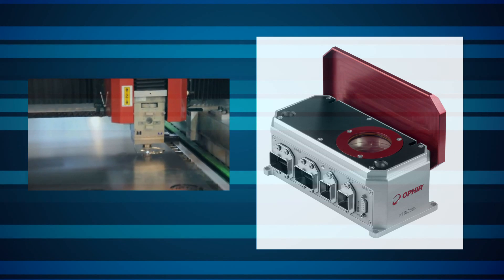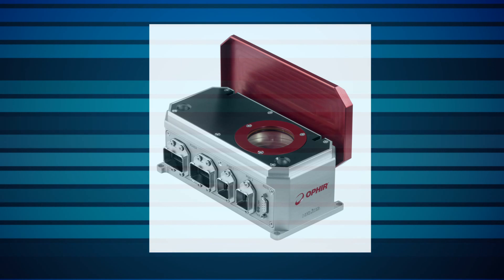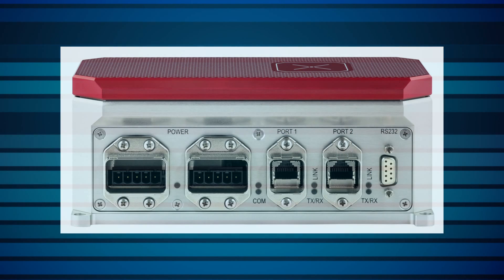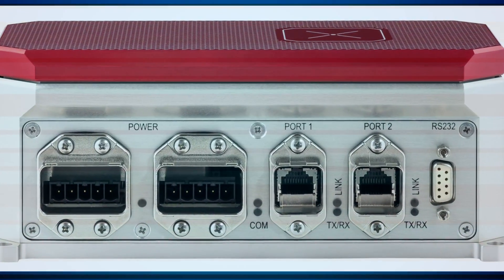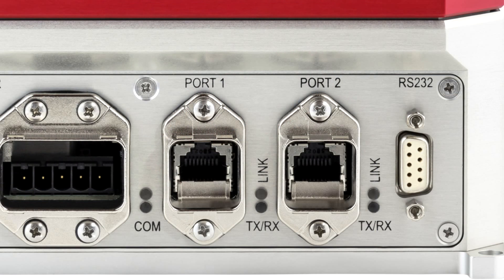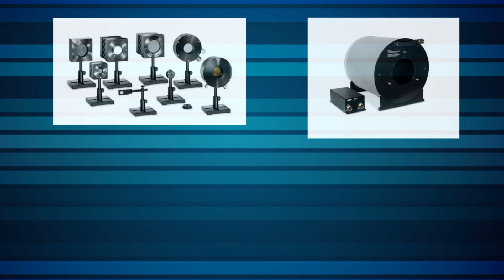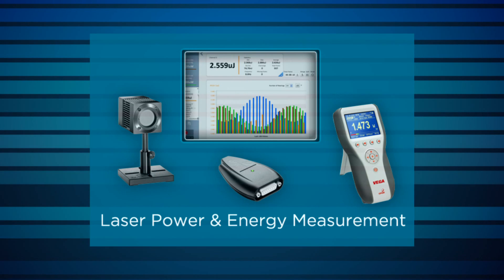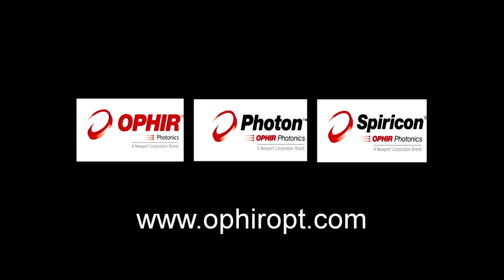Introducing the Helios Industrial Laser Power Meter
For measuring high power lasers in industrial settings, meet Ophir’s Helios.
Designed with factory automation in mind, it has a robust, industrial design for harsh environments, and its communication interfaces make it easy to integrate into factory networks.
Get a brief introduction to the new Helios in this video.